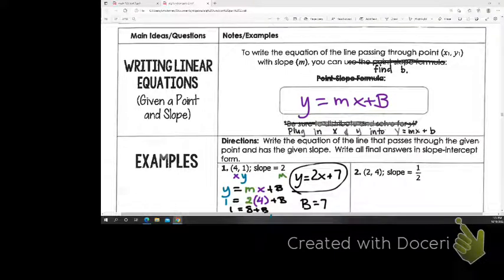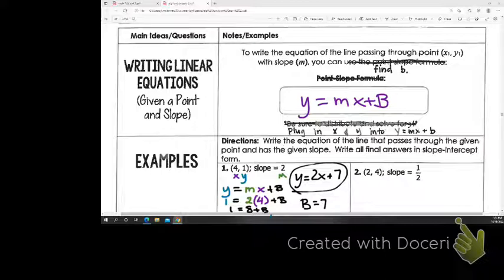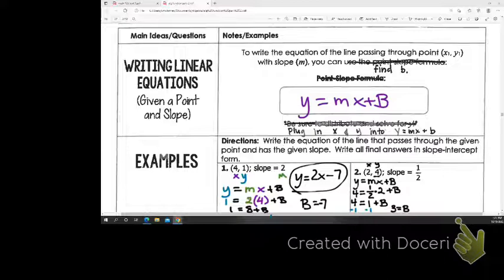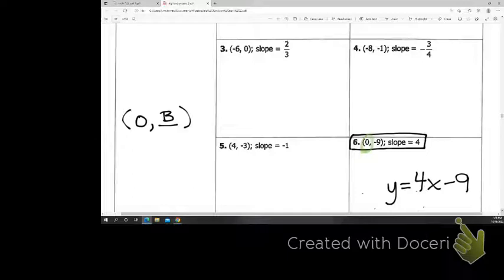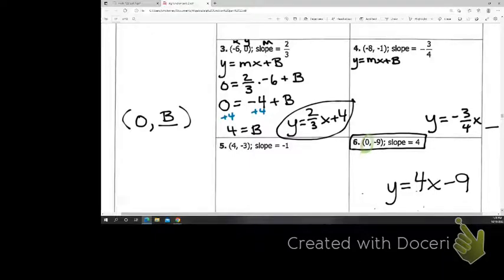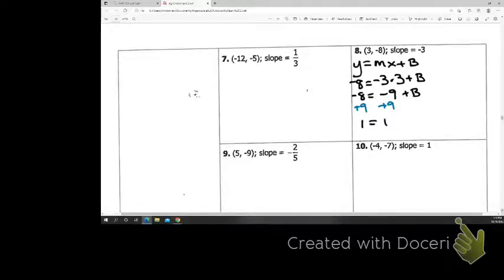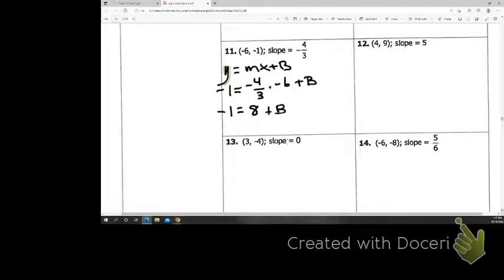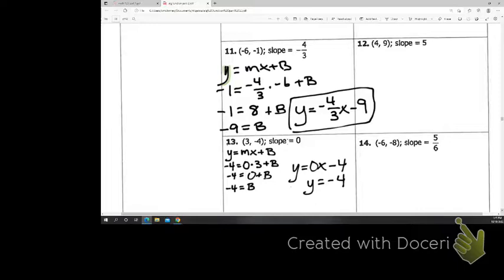2.11 Writing Linear Equations Given a point & slope